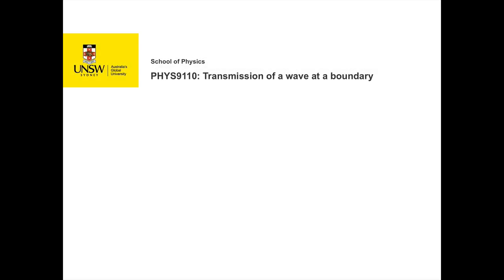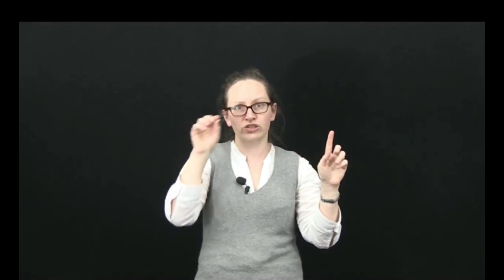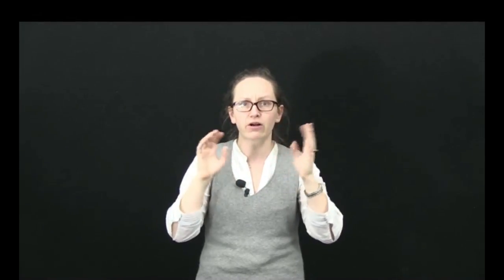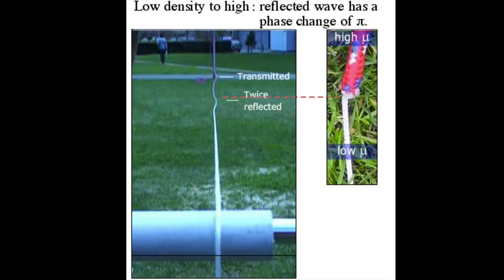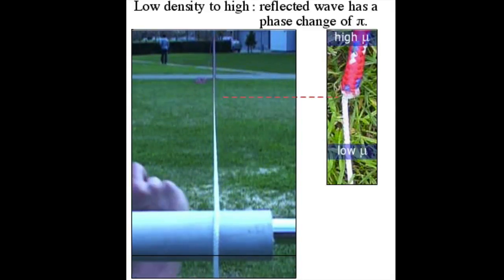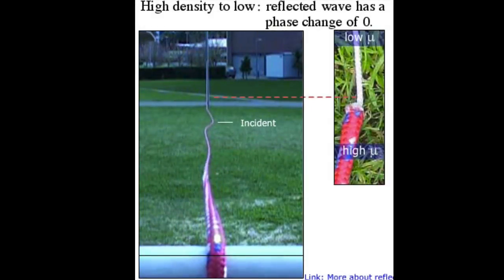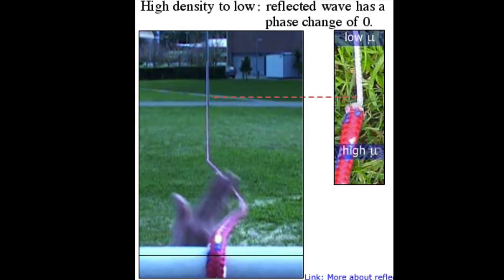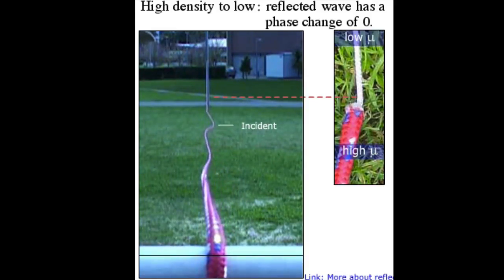Transmission of a pulse at a boundary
In this video we look at what happens when a pulse reaches a boundary.